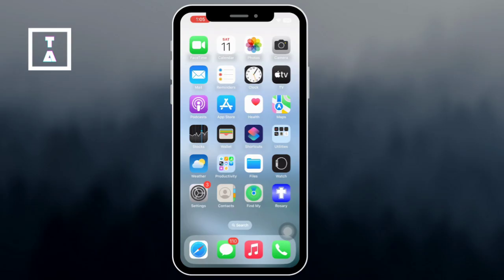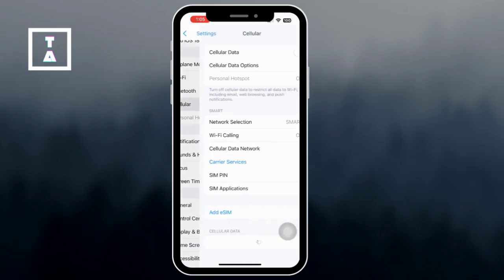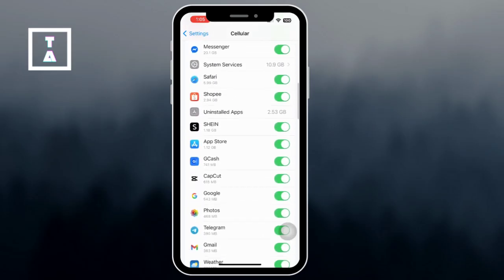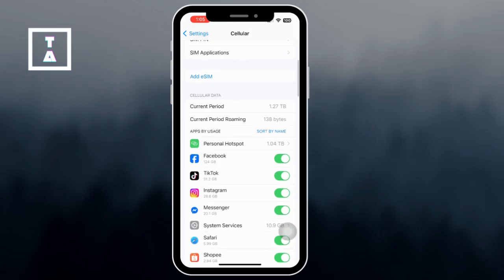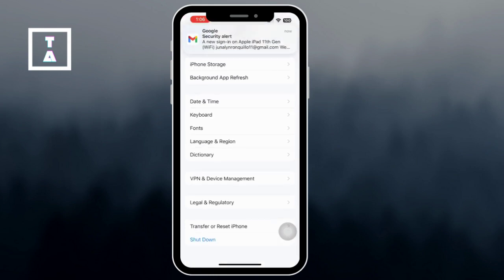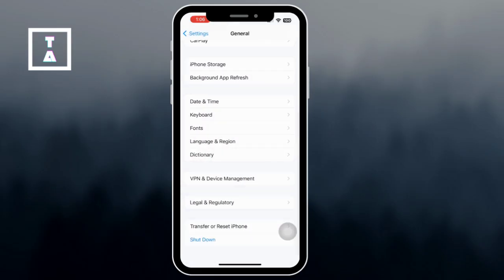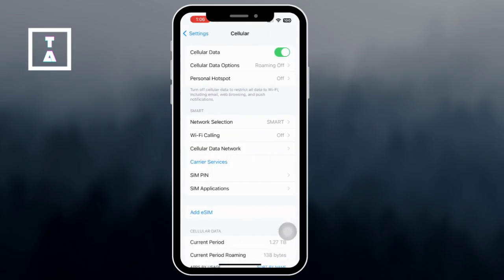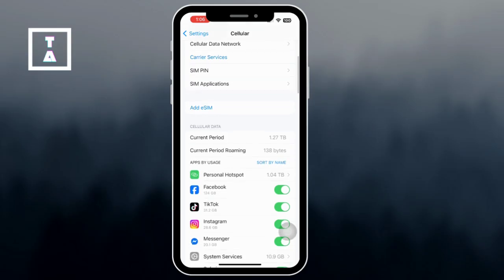How To Fix Cellular Data Not Working On iPhone in SECONDS!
Stuck with no internet on your iPhone? 😩 If your cellular data isn't working, it can be super frustrating! This comprehensive guide will walk you through all the essential troubleshooting steps to get your mobile data back online fast.

We'll cover common reasons why your iPhone cellular data might not be working and provide simple, actionable solutions. From quick checks to advanced fixes, you'll learn how to diagnose and resolve most iPhone cellular data issues without needing to visit a repair shop. No more endless waiting for pages to load or apps to connect – get your iPhone back to full speed!

*   How to check basic settings (Airplane Mode, Cellular Data toggle)
*   Troubleshooting network settings (Reset Network Settings, check APN)
*   Solutions for common cellular data glitches (Restart iPhone, Update iOS)
*   Checking your data plan and carrier settings
*   When to contact your cellular provider or Apple Support
*   Tips to prevent future cellular data problems

Don't let a bad connection ruin your day! Follow these steps to fix your iPhone's cellular data not working issue once and for all. This video is your go-to guide for all iPhone cellular connectivity problems and ensuring you always have a reliable internet connection on the go.